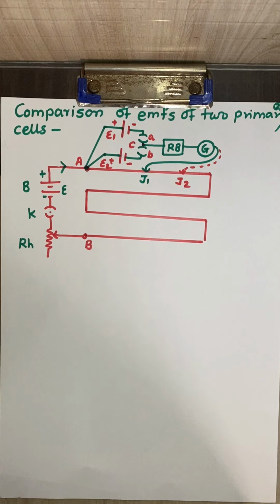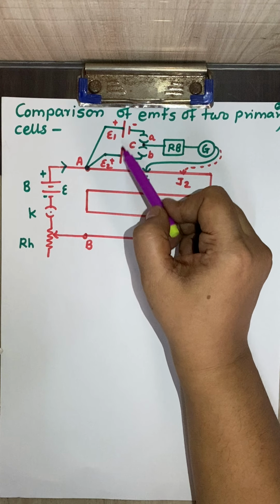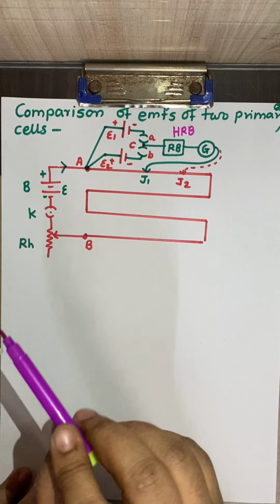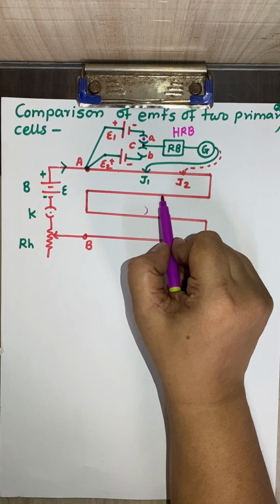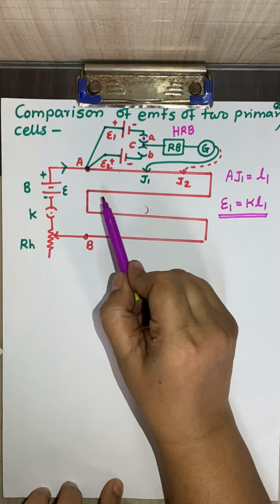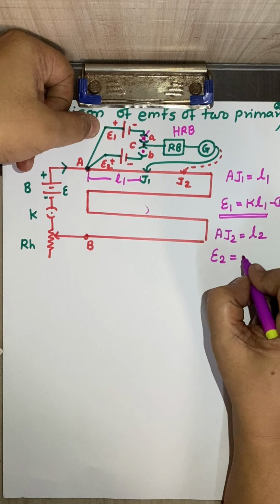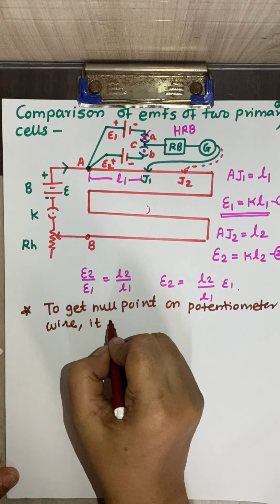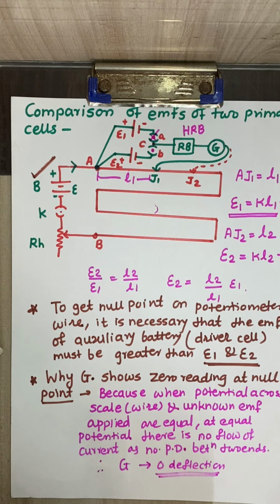Comparison of emfs of cells